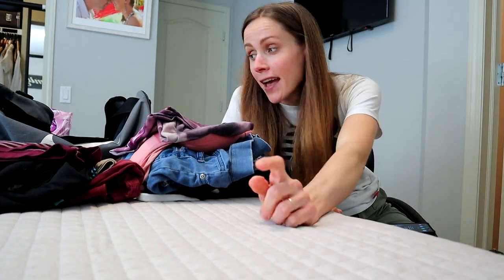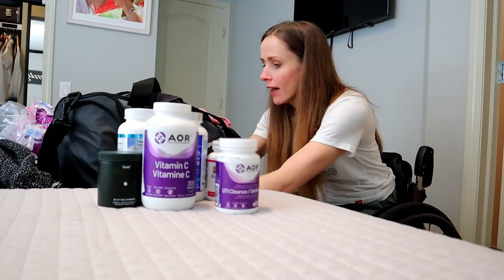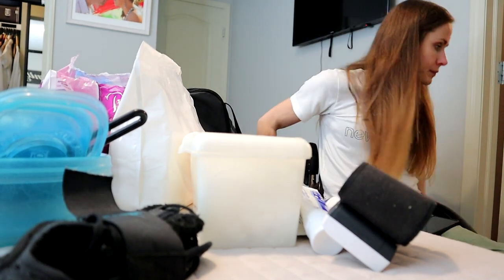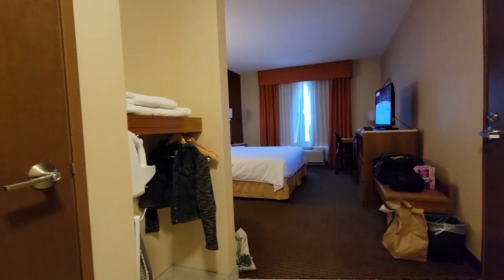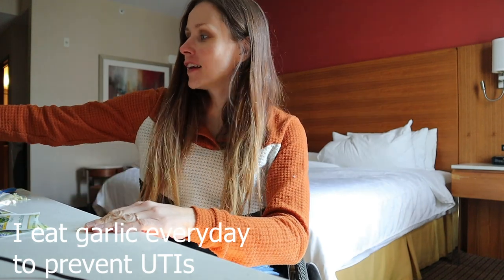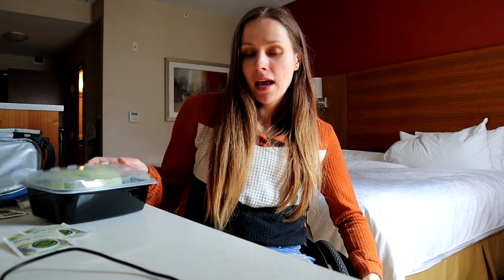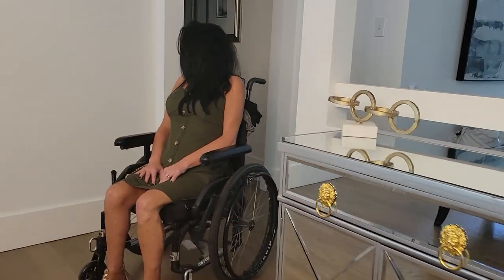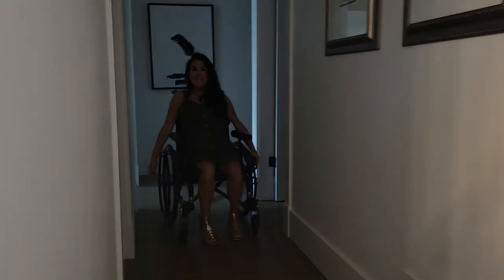my solo road trip! | wheelchair | paralysis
I recently went on a road trip to see some IG influencers and I tried my best to vlog while I was there! If you've ever rubbed your tummy and patted your head at the same time then you'll know what it's like to be in a wheelchair and vlog lol. It's really hard to film when my hands are busy wheeling but I PROMISE I'm figuring out hacks for vlogging so that I can keep sharing my experiences with you guys!

Check out my cousin's website of you need anything interior design related!

My camera gear:
Canon EOS M50
Go Pro Hero 7
Rode Compact Microphone